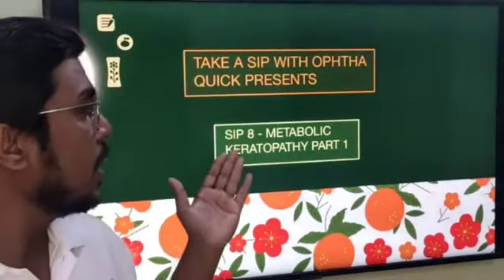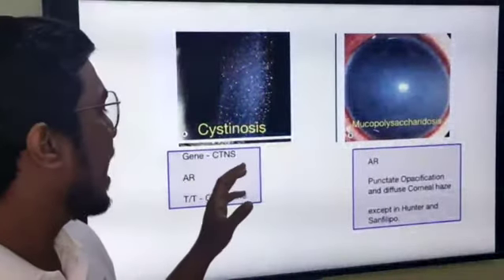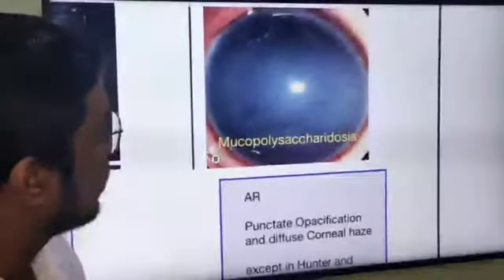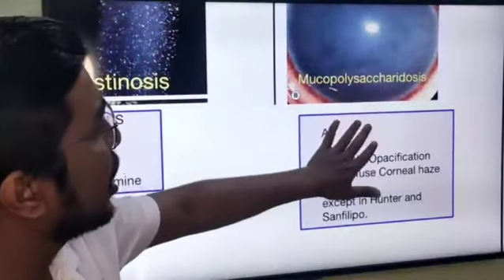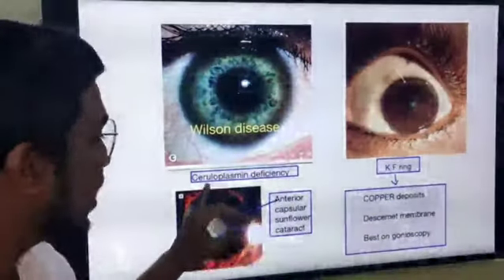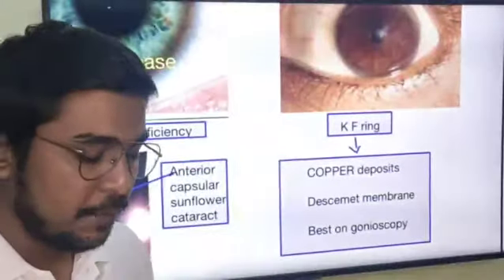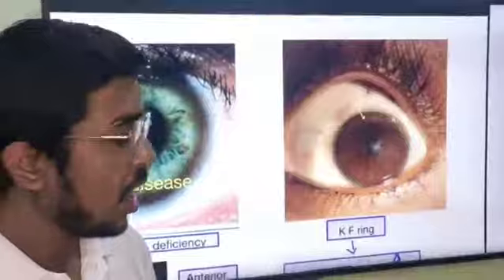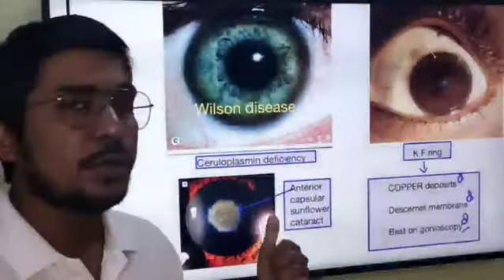NEET PG - METABOLIC KERATOPATHY 1 - SHORT CONCEPTS IN SHORT TIME ( AN AIIMSONIAN EFFORT )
ATTENTION !
# NEET PG # NEXT PG # INI CET STUDENTS
METABOLIC KERATOPATHY 1
Be the Rank holder with AIIMSONIAN
SHORT CONCEPTS IN SHORT TIME
TAKE A SIP OPHTHA QUICK